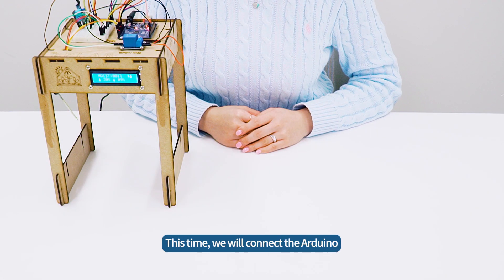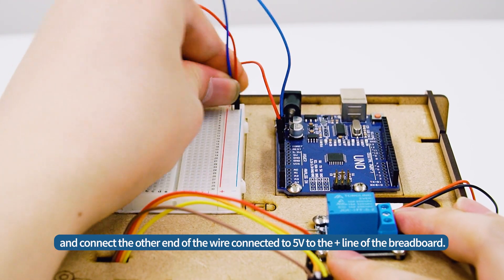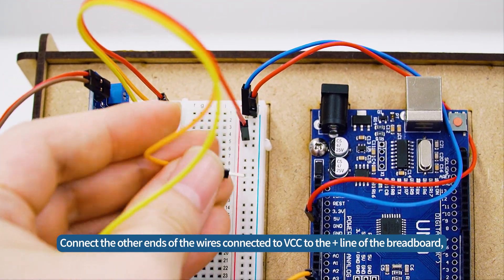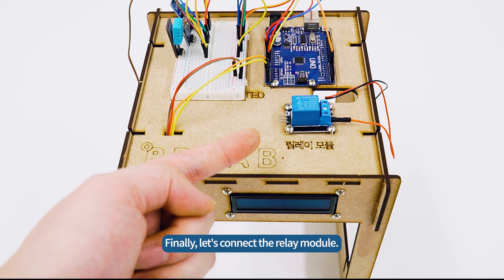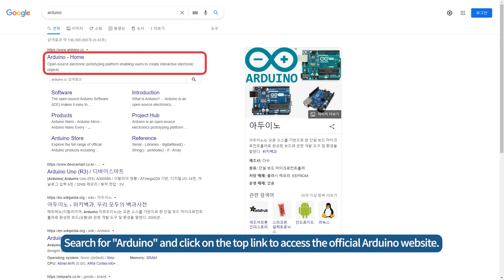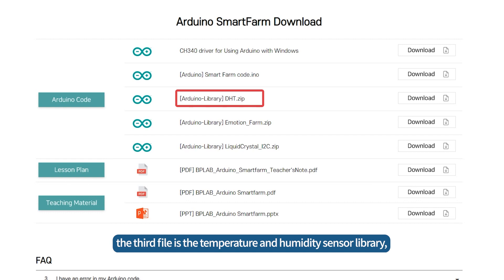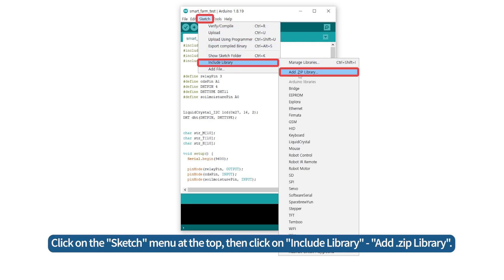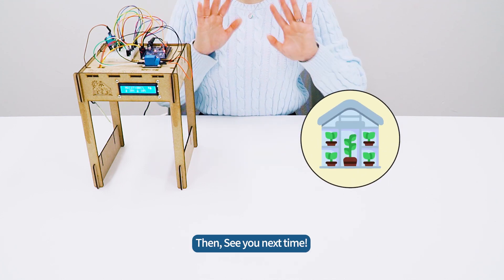Making Arduino smart farm #2 Coding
Following the frame assembly session, we had a time to connect various sensors like Arduino, temperature and humidity sensor, LCD, soil moisture sensor, relay module, etc., to complete our own smart farm!
Would you like to join us in the process of assembling the Arduino Smart Farm Kit by BPLab?